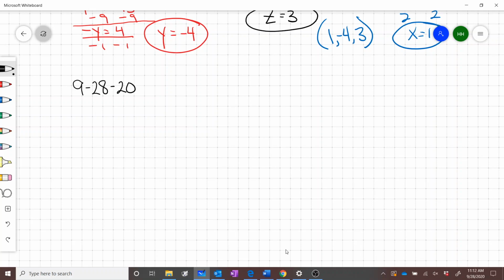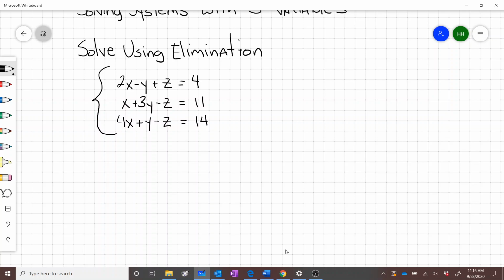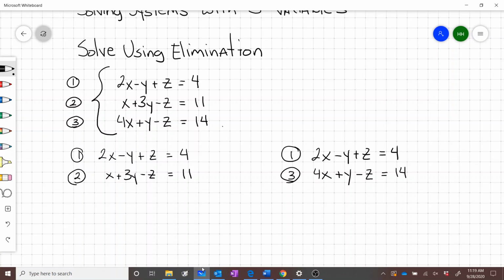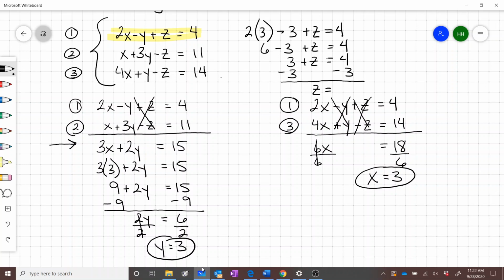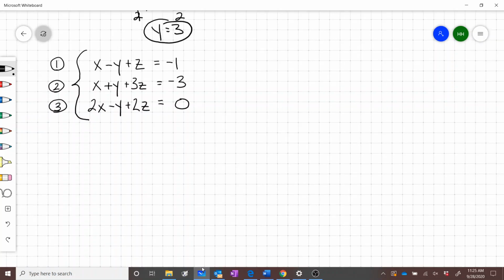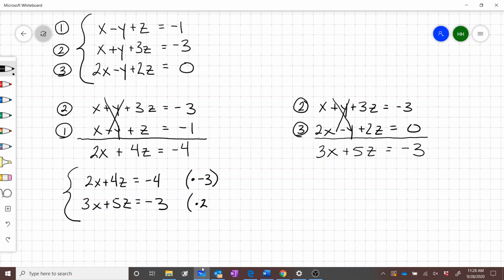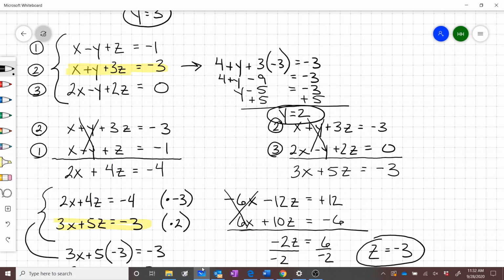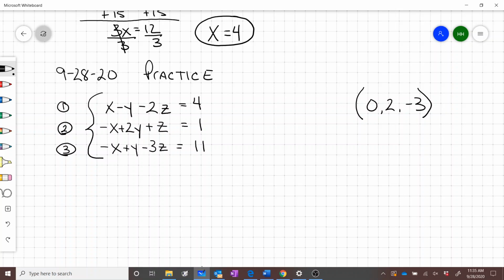09-28-20 Alg 2 Notes and Practice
Solving systems of equations in 3 variables.  Notes were shortened due to a modified bell schedule from testing.